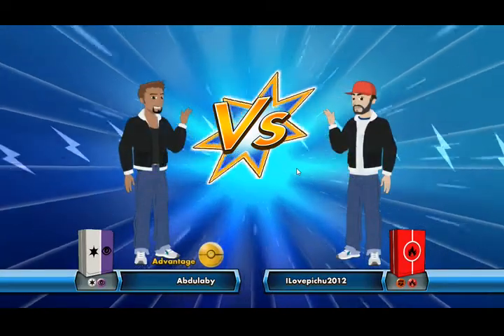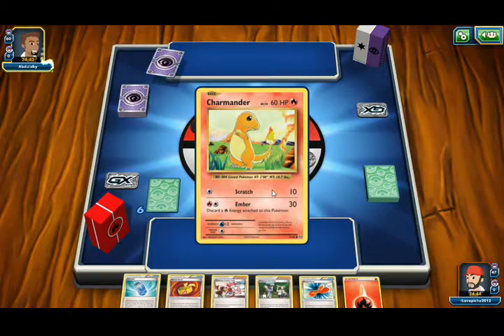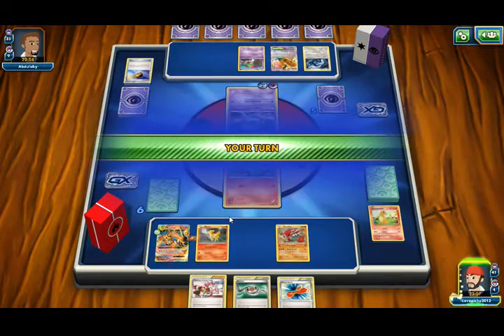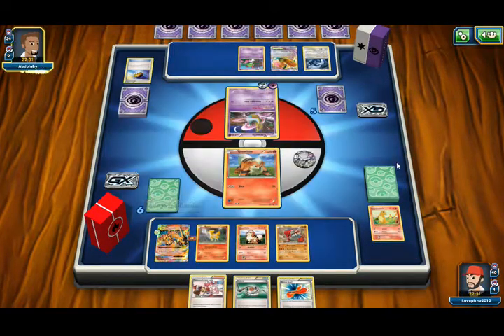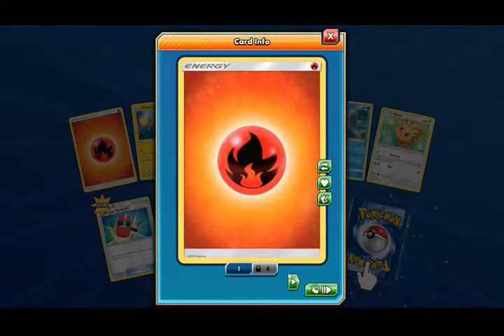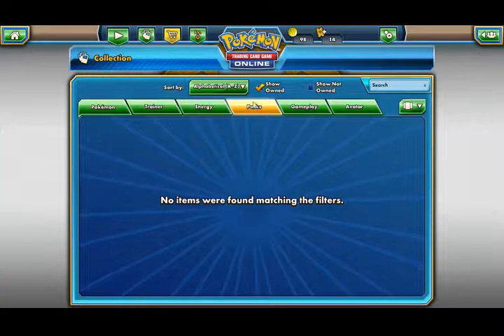pokemon trading card game online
hey guys hope you enjoy this video of my playing on versus and in each video will be at least 1 match to start of with and hopefully get more in each video hope you enjoy and dont forget to comment, like and subscribe and click the little bell for more and here are my sponsor links: